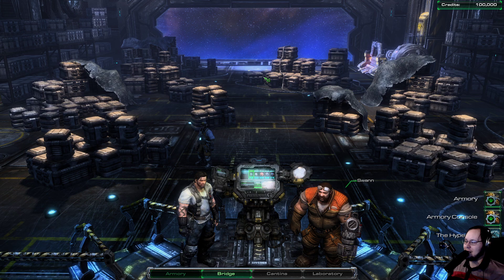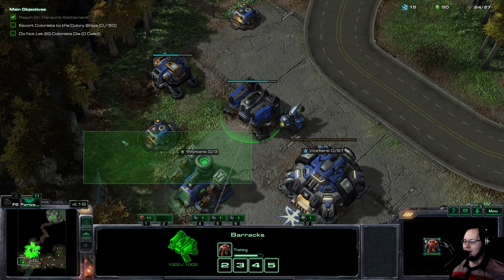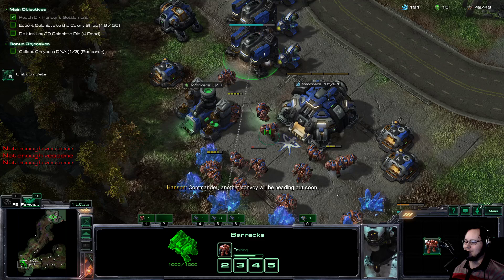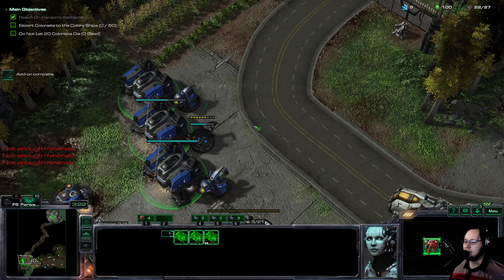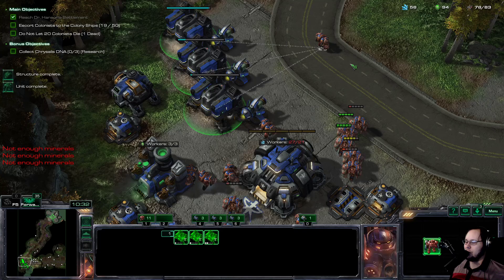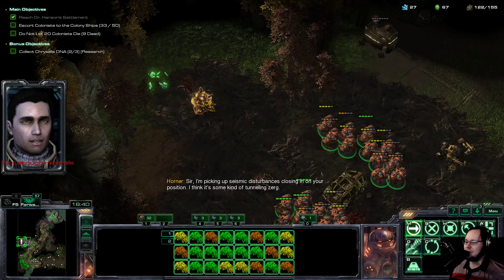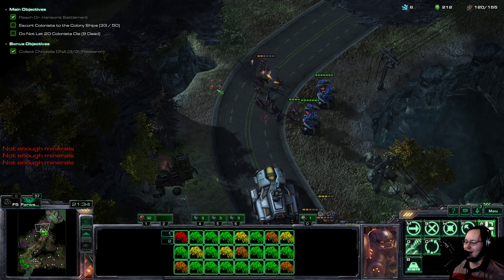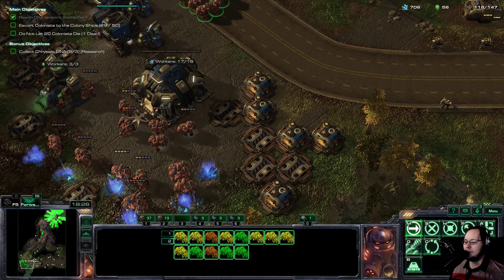MindHawk's Challenge Gauntlet - Part 3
0:00 - Attempt 1
11:59 - Attempt 2
28:00 - Attempt 3

I am taking a break from streaming right now, but once I return I can be found